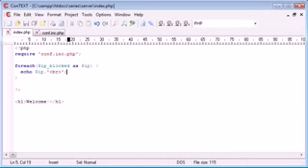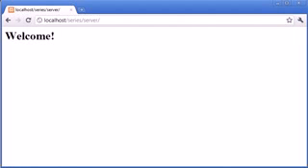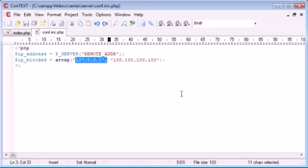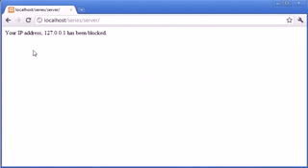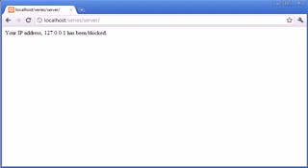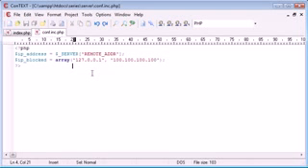Beginner PHP Tutorial 65 Getting Visitors IP Address